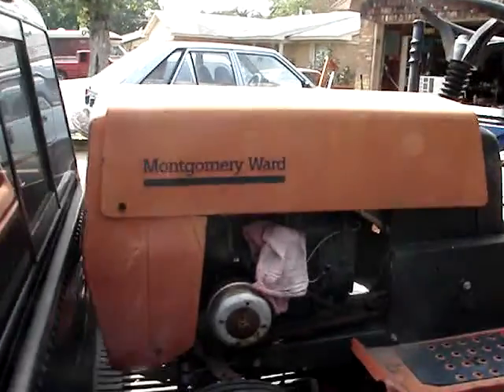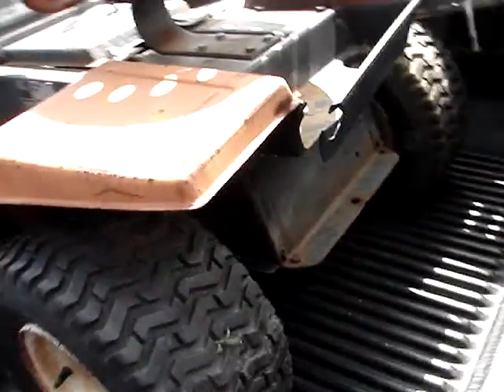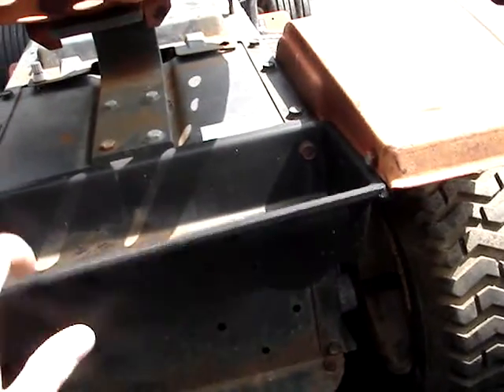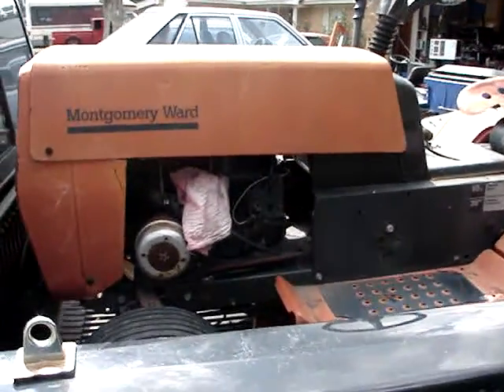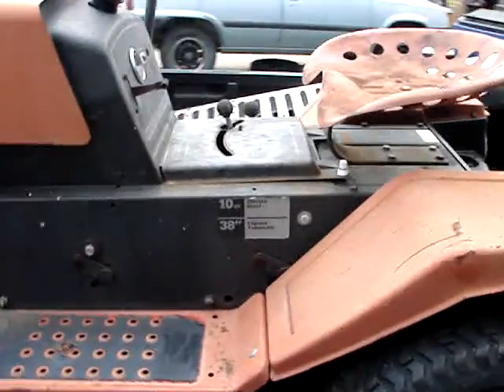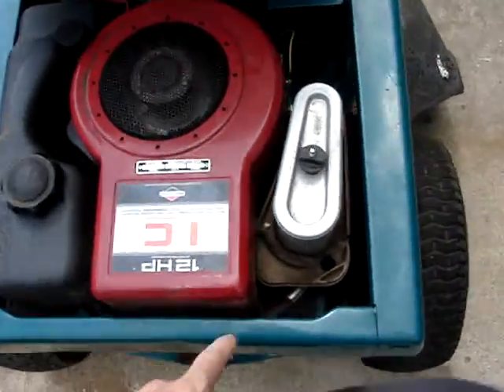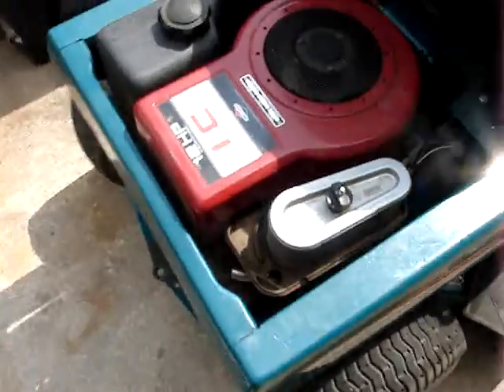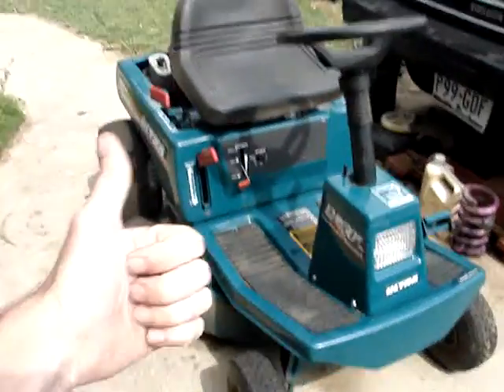A man named Coke, and a Monkey Wards tractor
The coolest thing about all of this, was meeting Coke Royal, a Coke memorabilia collector who had 2 awesome Allis Chamblers Tractors, oh and he gave me this Montgomery Wards mower too.

Also an update on the Murray Ultra.